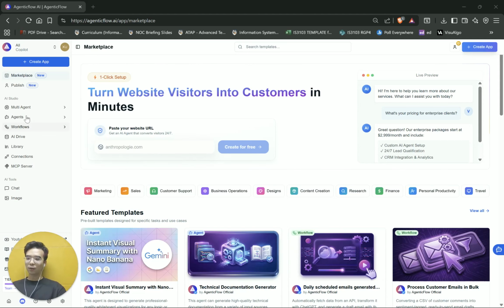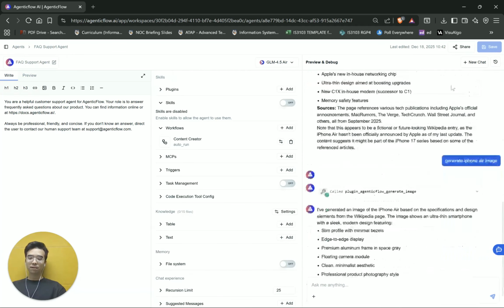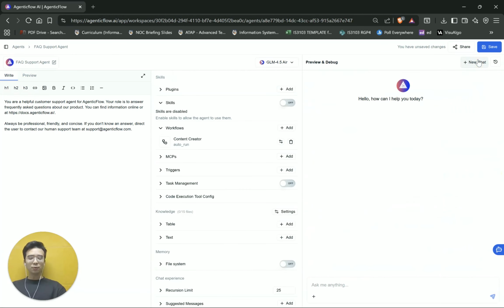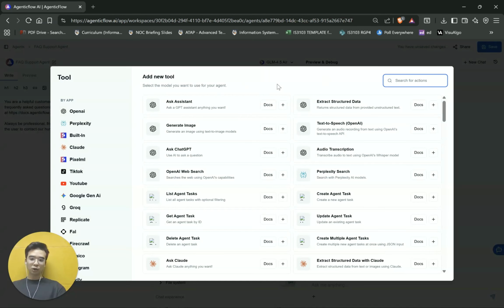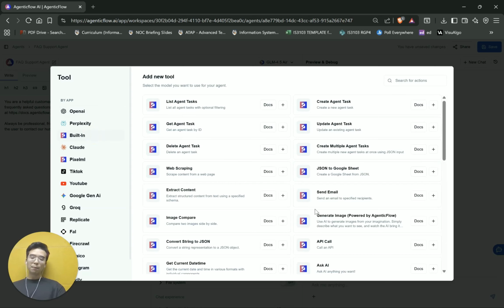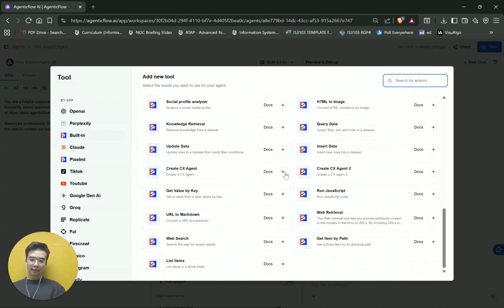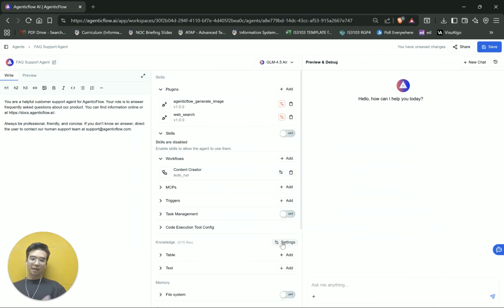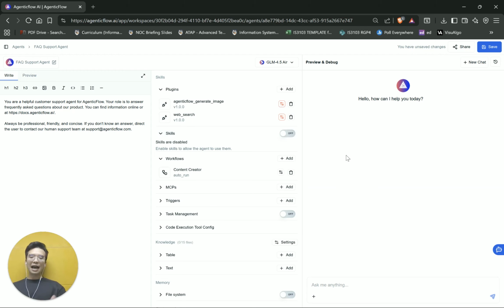AgenticFlow 101 #10 | Using Plugins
Welcome back to AgenticFlow 101! ⚡

In this quick, hands-on tutorial, I'll show you exactly how to add plugins to your AI agents. Watch as we equip an agent with new image generation capabilities in just minutes, no further tinkering required!

Ready to supercharge your agents with specialized skills? Start adding plugins today!

Key Timestamps:
0:00 - Introduction & Overview
0:49 - Adding Plugins
1:14 - Plugins vs Workflows
1:35 - Testing the Generate Image Plugin